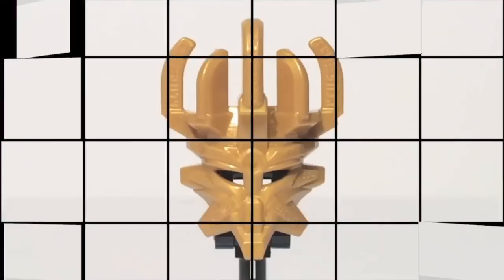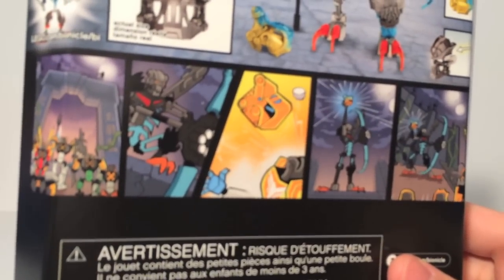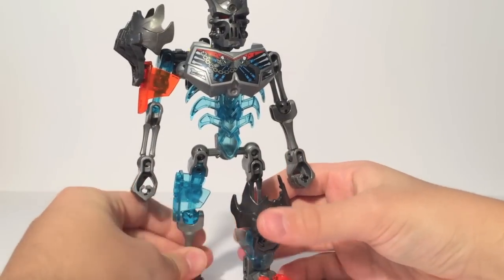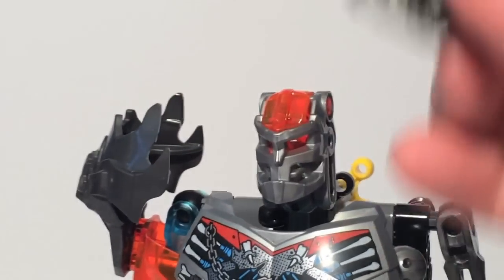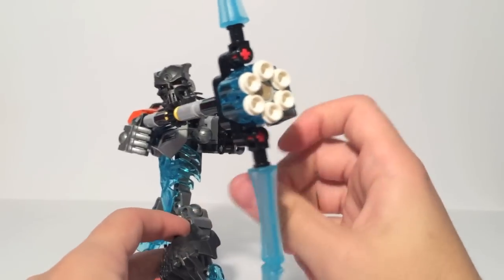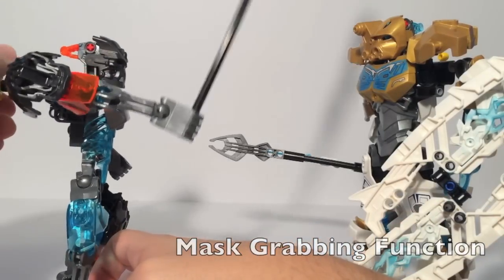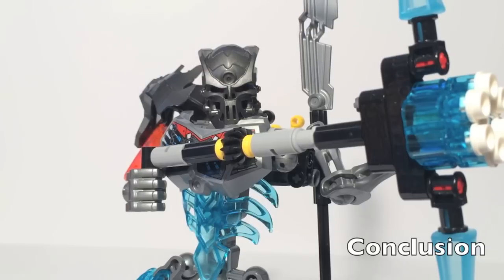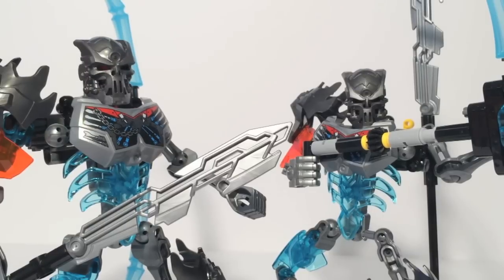Bionicle Week 2 Day 1 - 70791 Skull Warrior Review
The second Bionicle Week kicks off with the army building Skull Warrior!